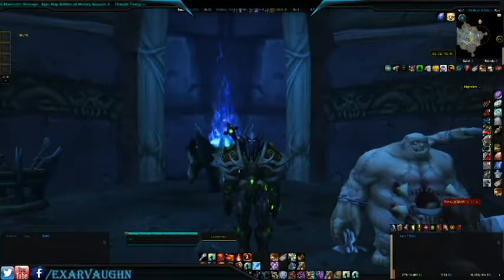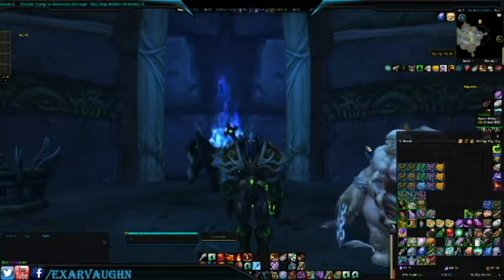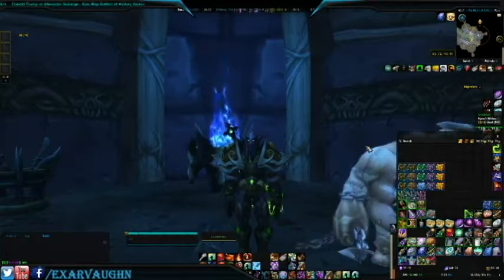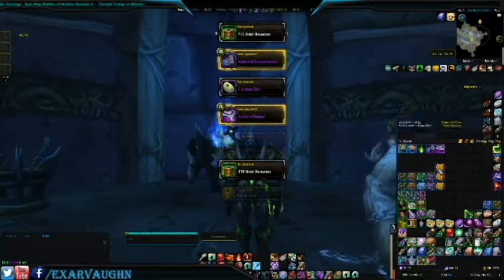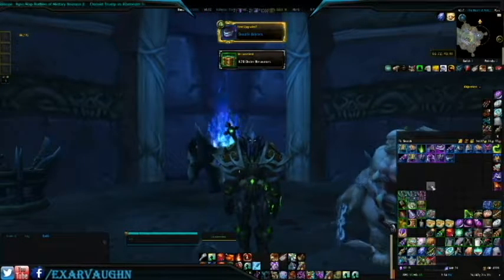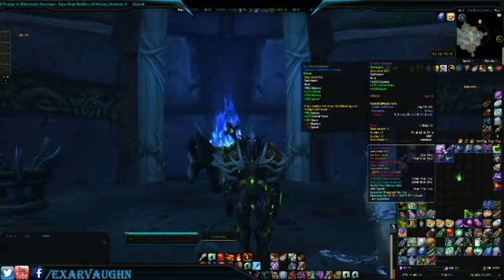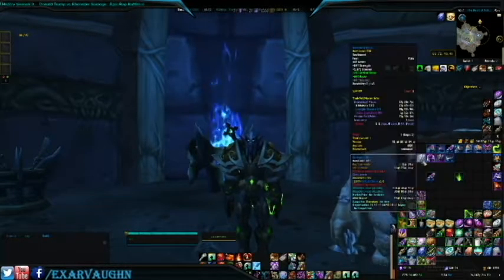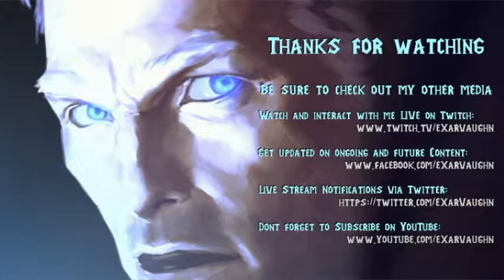Legion Emissary Chest Opening #2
In this video, we're opening fifteen emissary chests in hopes of obtaining a new legendary.